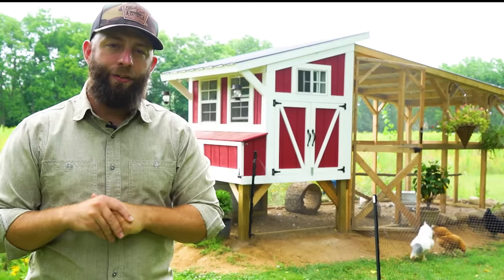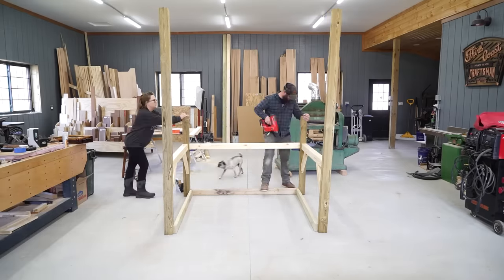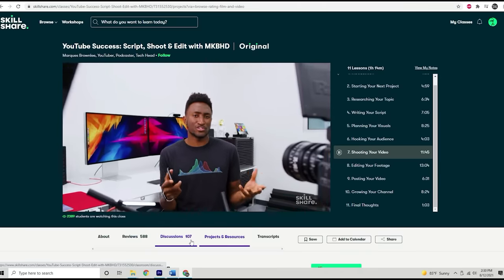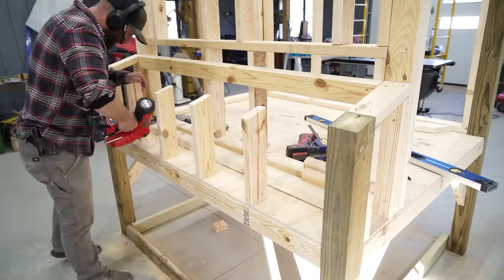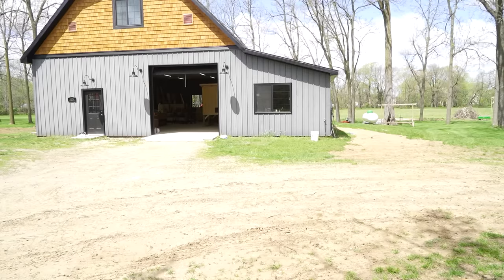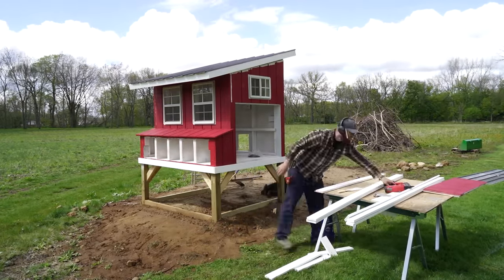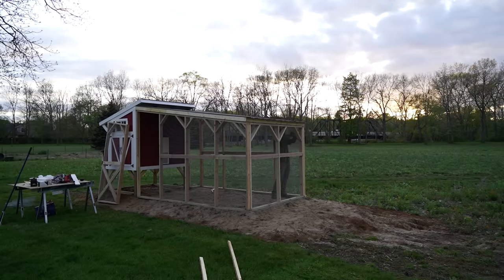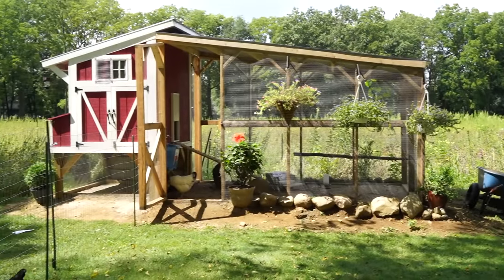Ultimate Backyard Chicken Coop Build | How To DIY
How to build the Ultimate DIY Backyard Chicken Coop & Run.  PLANS

~~ Grandpa's Chicken Feeder
~~ 18x23 Windows
~~ 12x18 Window
~~ Sweet PDZ Coop Refresh

      TOOLS - I prefer All Milwaukee, they are expensive but these are what I used and recommend.
      They are professional grade but you can use whatever tools you prefer.
~~ Milwaukee Circular Saw (saw only)
~~ Drill and Driver Combo
~~ Cordless Framing Nailer
~~ 18 Gauge Brad Nailer
~~ Cutoff tool
~~ 1/2" Stapler
~~ Jig Saw
~~ Japanese Pull Saw

~~ NEW "Work Hard - Stay Humble" Shirts now available.